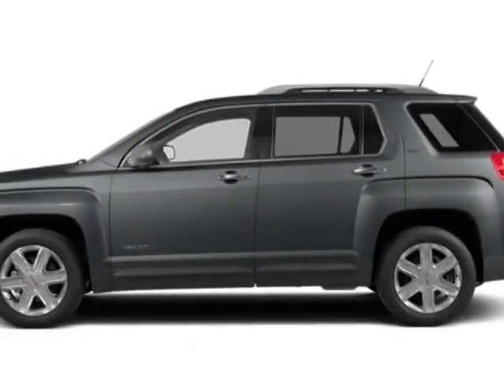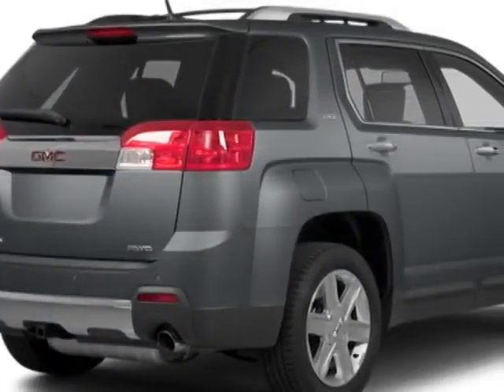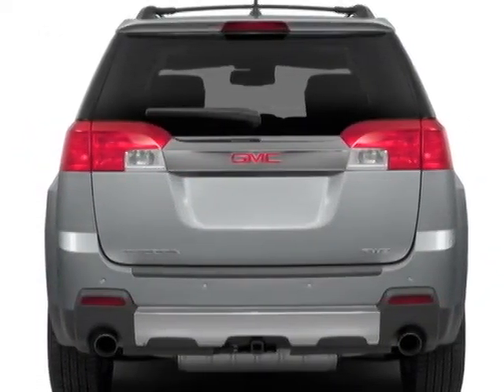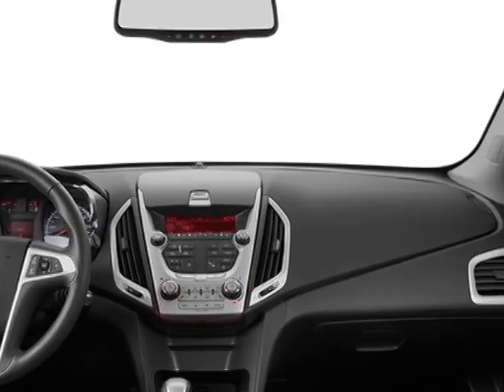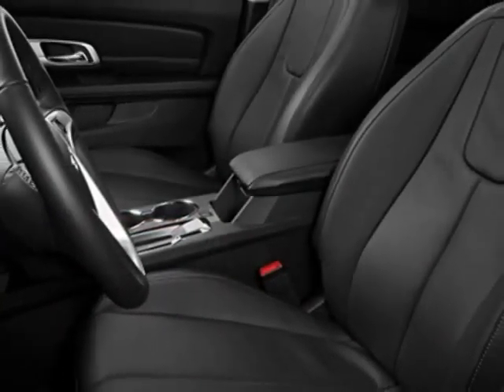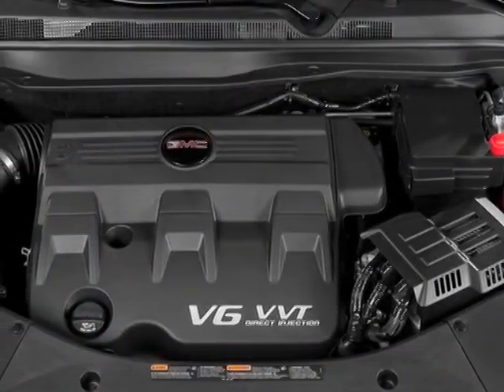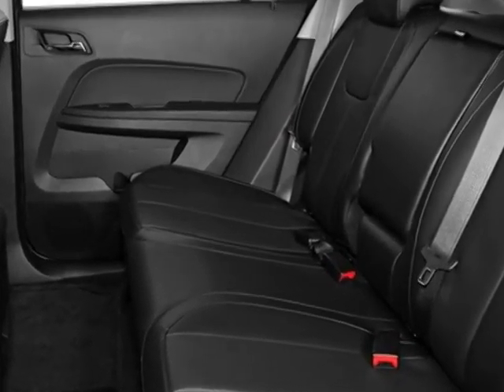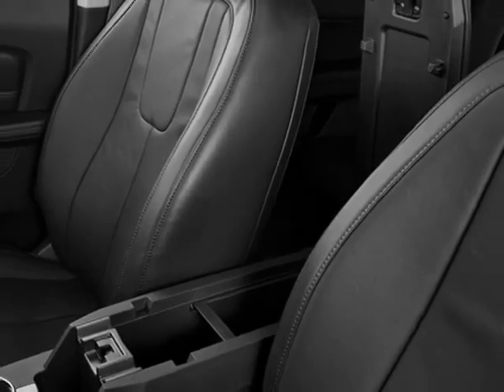2014 GMC Terrain FWD 4dr SLE w/SLE-2 SUV - Columbia, SC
Jim Hudson Buick GMC Cadillac, Columbia, SC - Sunroof, 32 MPG, Chrome 18s, Rear Cam, IntelliLink, Bluetooth, USB, Side Airbags